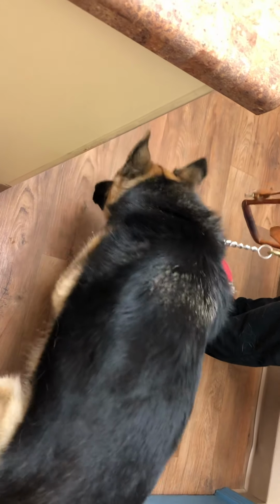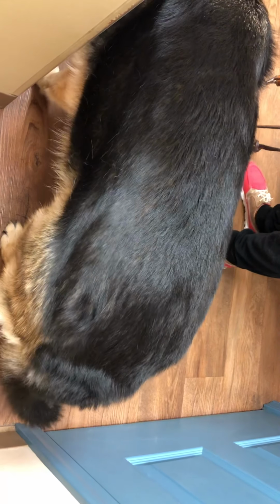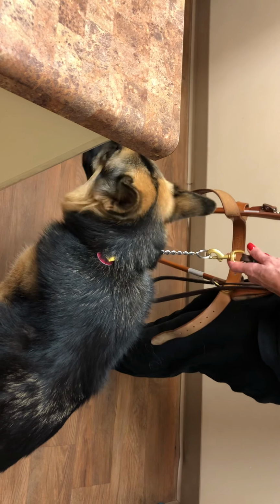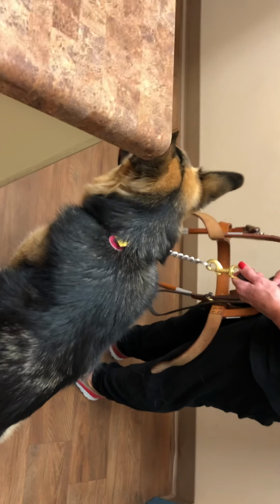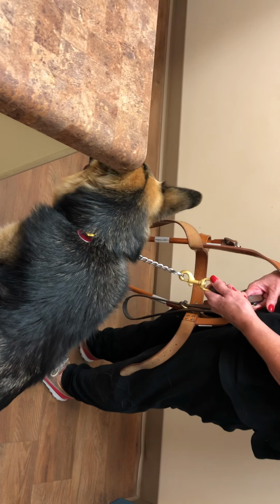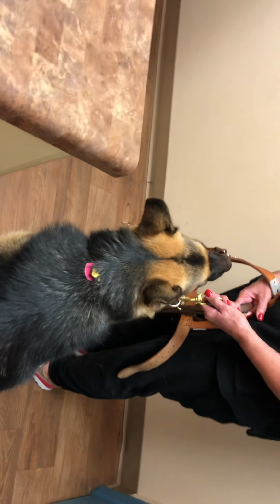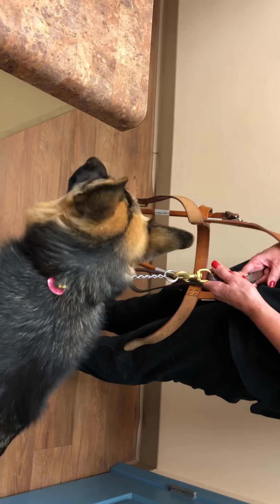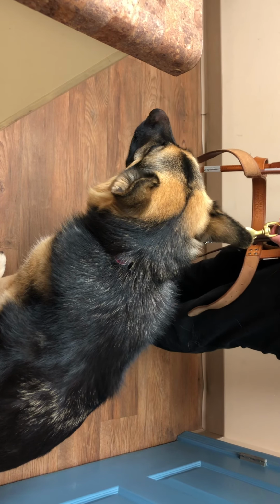Guide dog visits the vet for a cyst under her harness full visit and advice